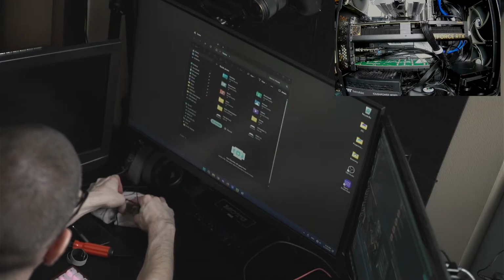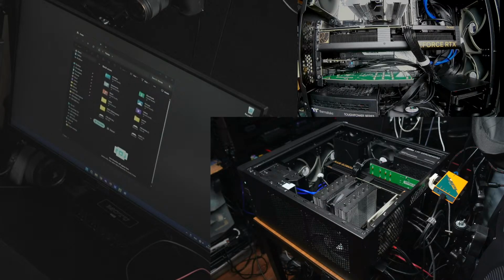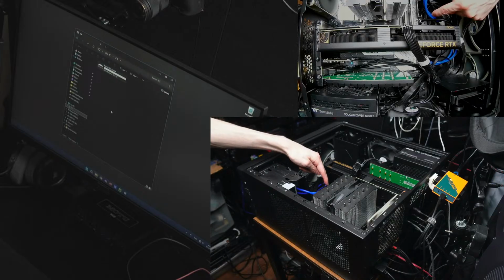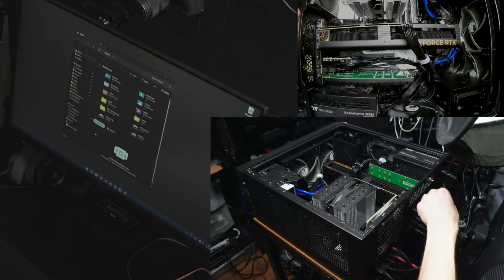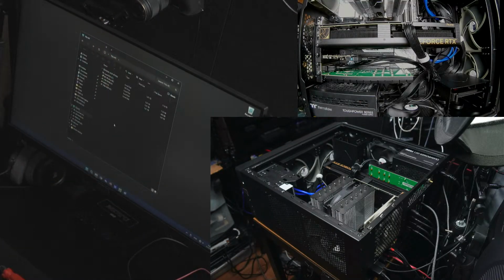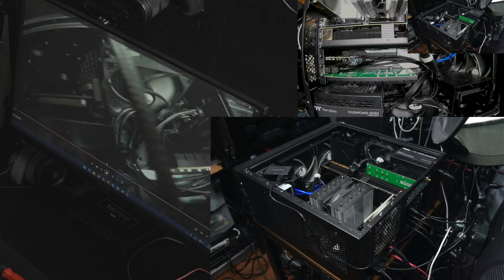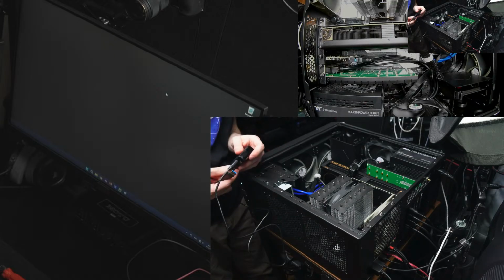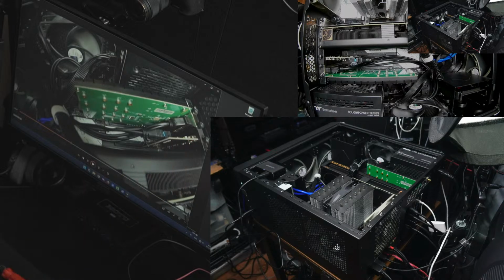Adding USB to my PC! Headers & PCI-e Card Demonstration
NOTE: The PCI-e card did come with two SATA power adapters. I glossed over that when I glanced at the shop listing. Most motherboards have at least a few USB headers that can give you additional USB ports, often without any drawbacks. All you need is the correct adapter or extension. In this stream I show a few examples and install them. I also show a PCI-e expansion card for even more USB ports! I purchased all of this equipment.

USB 3.0 5-Port PCI-e Card:
Internal USB2.0 & USB 3.0 Back Panel:
USB 3.0 90 Degree Adapter:
USB 3.2 Gen 2 USB-C Back Panel:
USB 3.1 Type-E to USB Header Male Adapter:
I purchased all of these devices and have not had contact with any of the manufacturers. Usually anything within 24 hours of the visit. It doesn't need to be the products I linked.